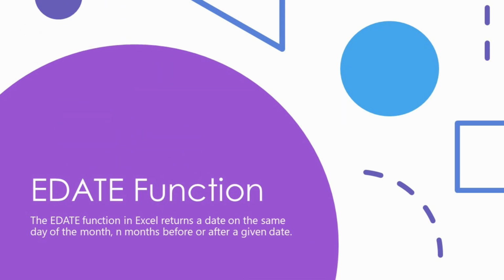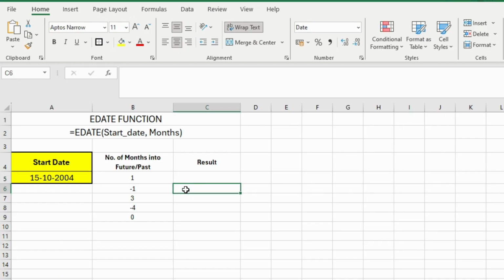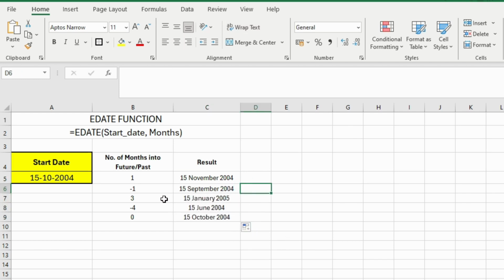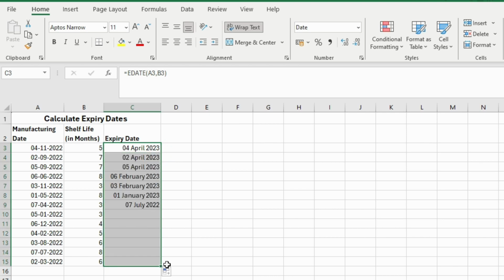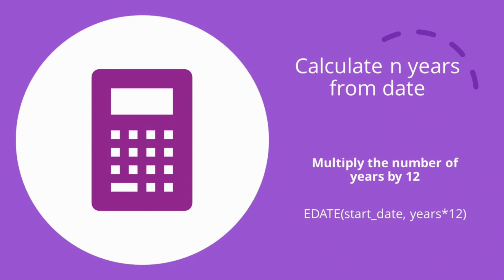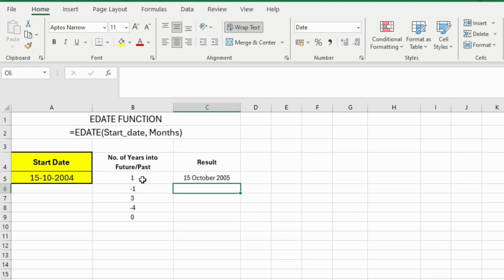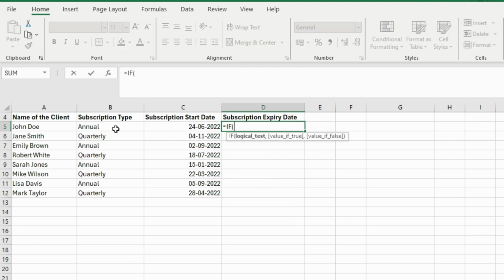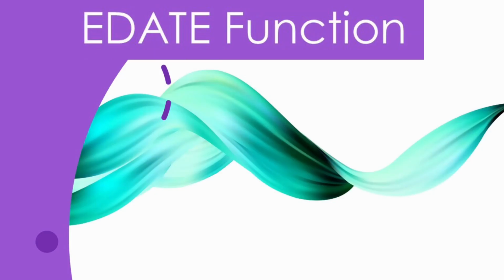EDATE Function in Microsoft Excel: A short tutorial!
In this video, we break down the ins and outs of using EDATE to effortlessly manage dates and streamline your spreadsheet tasks. This step-by-step walkthrough will help you grasp the functionality of EDATE and apply it to various scenarios. Learn how to add or subtract months from a given date or use the EDATE Function within the IF Function!

📦🛒🛍️More Resources from Amazon⭐⭐⭐⭐⭐:
Microsoft Excel 2019-Data Analysis and Business Modelling
Mastering Microsoft Power BI-Expert techniques to create interactive insights for effective Data Analytics and Business Intelligence
Power BI for Dummies-January 2023
Microsoft Power BI Complete Reference: Bring your data to life with the powerful features of Microsoft Power BI
The Definitive Guide to DAX - Business intelligence for Microsoft Power BI, SQL Server Analysis Services, and Excel
Python: The Complete Reference